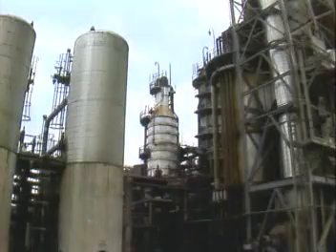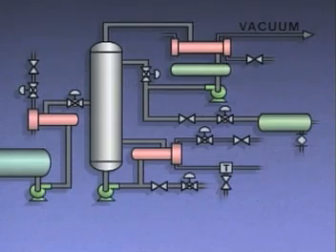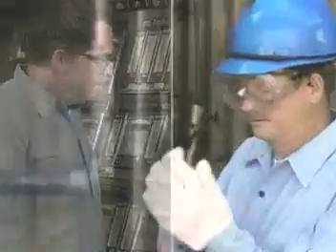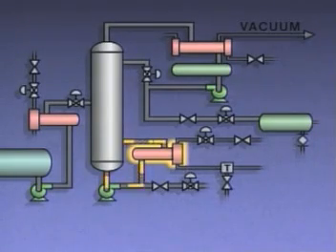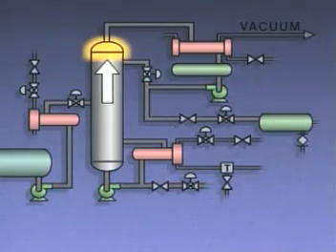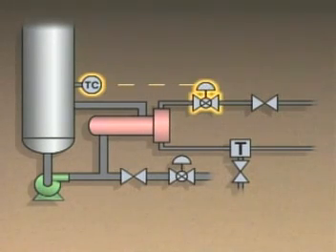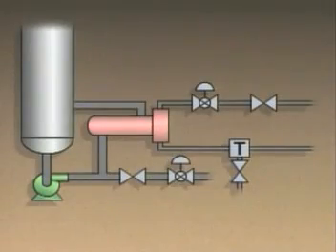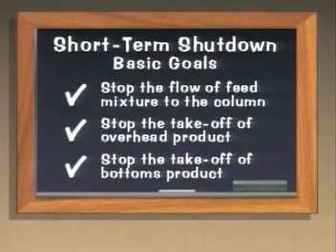Distillation Startup & Shutdown